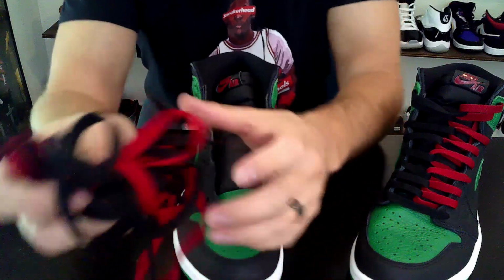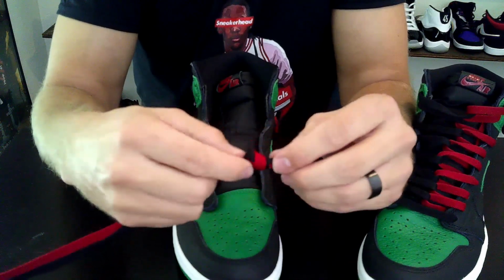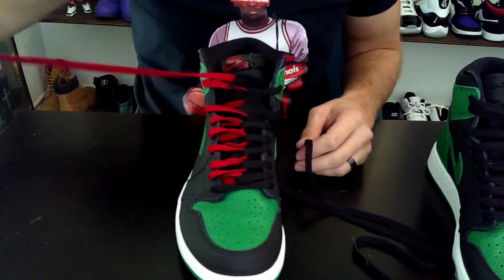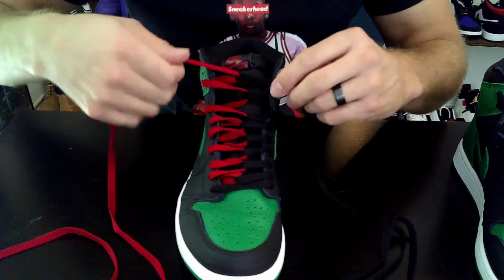HOW TO DUAL LACE! NEW WAYS TO LACE YOUR JORDAN SNEAKERS DAY 3 OF 5! The Double "Middle" Lace Style!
Here is Day 3 of 5 for new ways to lace your Jordan sneakers!! Today we are going to focus on the Double "Middle" Lace or Dual Lace! This method uses to laces on each shoe where they are split down the middle. It is a very dope way to lace your shoe if you want them to stand out and you have two primary colors in your shoe!

SHOE: JORDAN 1 RETRO HIGH OG PINE GREEN BLACK

Are you looking to up your sneaker game? Looking for a fresh way to give those Air Jordan shoes some life? This week I am giving you 5 new ways that you can lace up those Air Jordan 1 High and Air Jordan 1 Lows! Come back each day this week as I will be giving you 5 fresh new ways to lace up those sneakers!

What's up yall! I'm JUMPMAN ERIC and WELCOME to the channel!

WE ARE ON OUR WAY TO 500 SUBSCRIBERS Once we reach that goal I will give out a BRAND NEW GRAIL COMPANY shirt along with a Gift Card to Footlocker!